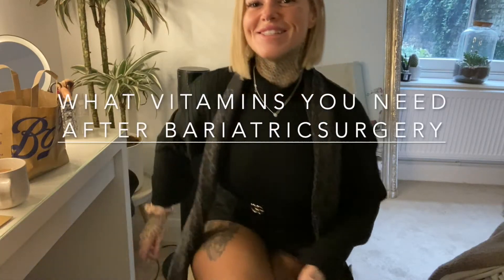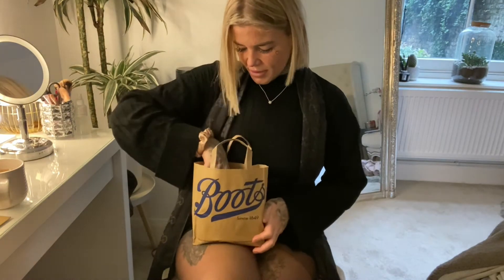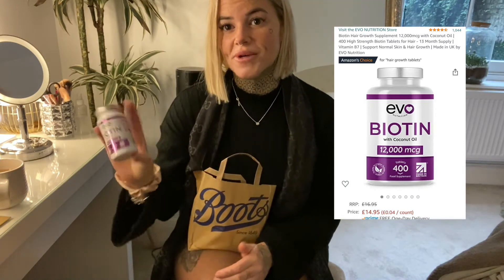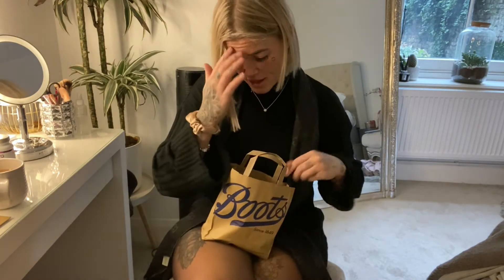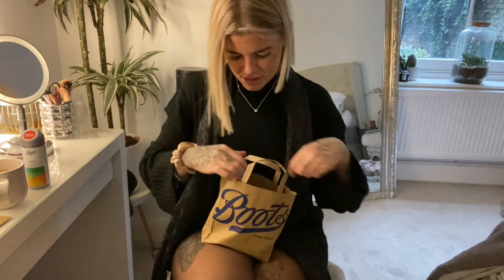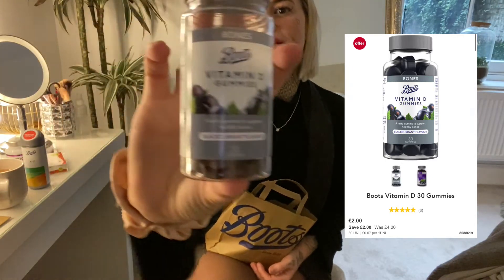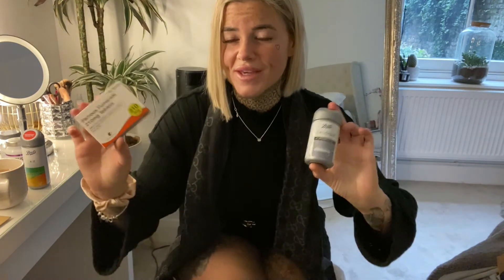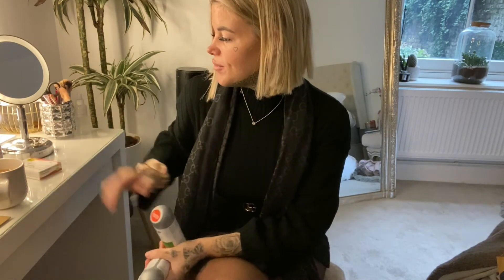Vitamins you NEED after bariatric surgery